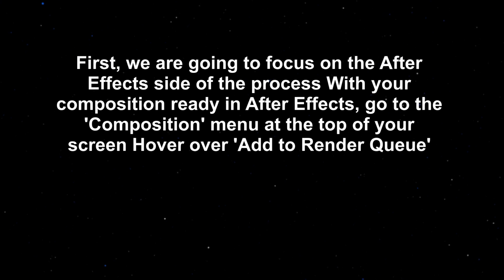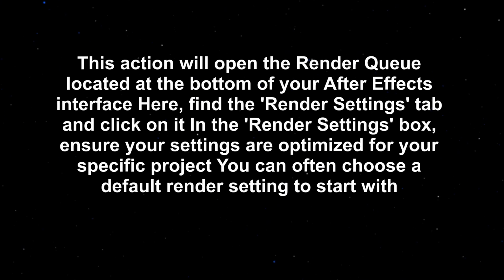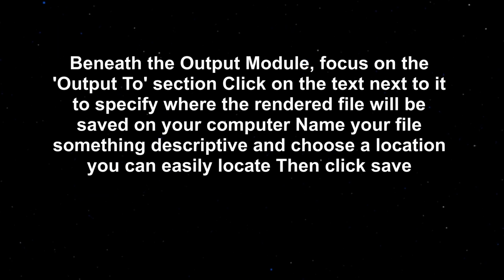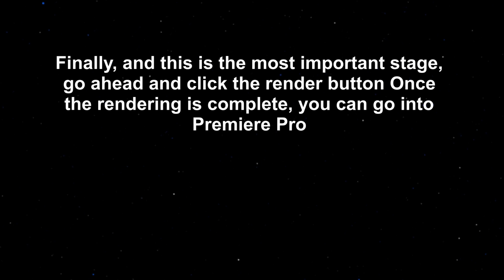How to Export Adobe After Effects Into Premiere Pro Cc - KevinHowTo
How to Export Adobe After Effects Into Premiere Pro CC shows you how to seamlessly transfer compositions. Learn efficient methods to render and import your After Effects projects into Premiere Pro CC for a streamlined workflow. Integrate and create projects with the two software in this amazing tutorial.

00:00 Intro
00:11 After Effects Prep
00:26 Render Settings
00:38 Exporting
00:58 Saving Your File
01:10 Rendering
01:21 Premiere Pro Import
01:31 Locating the File
01:41 Timeline Integration